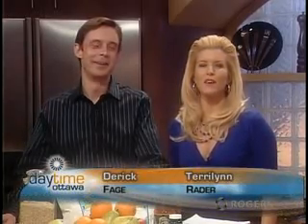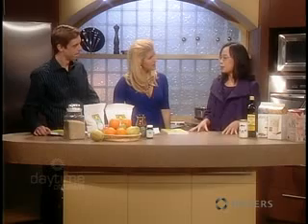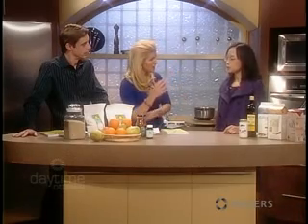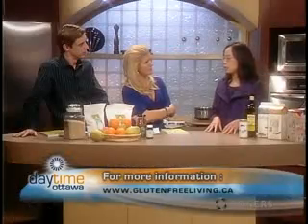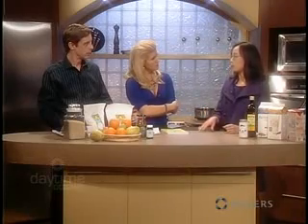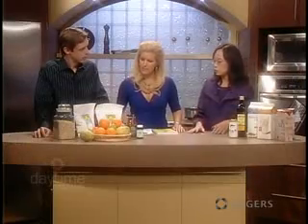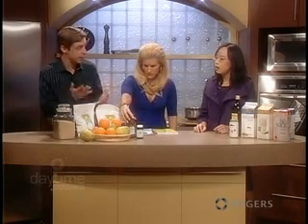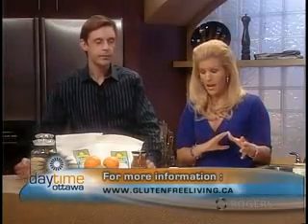Adapting to Life Gluten-Free, Dairy-Free, Sugar-Free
Author, Victoria Yeh, discusses how to adapt to multiple food allergies to wheat, gluten, dairy and sugar. Video courtesy Rogers TV Daytime Ottawa